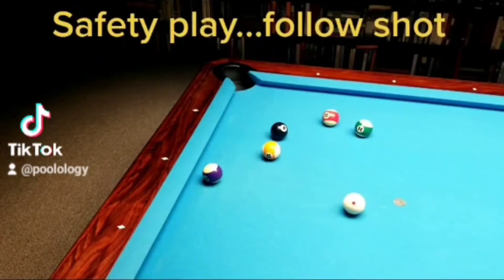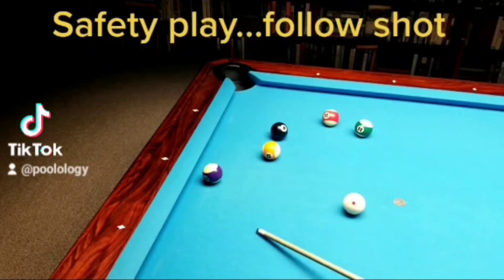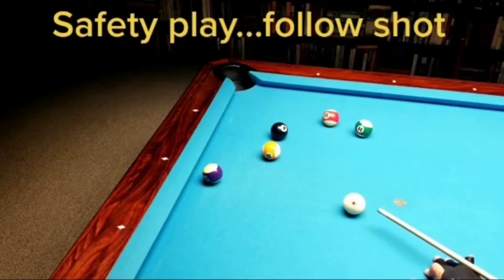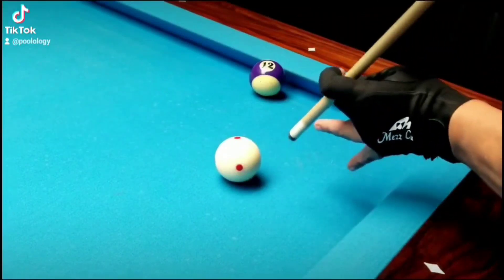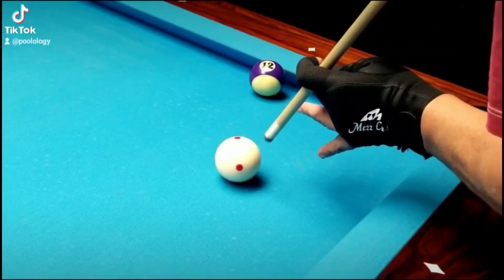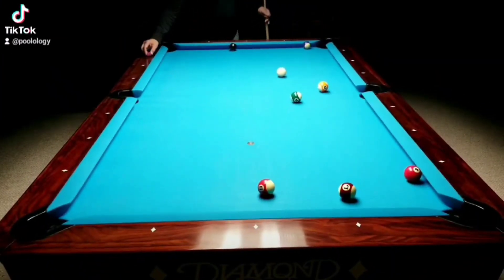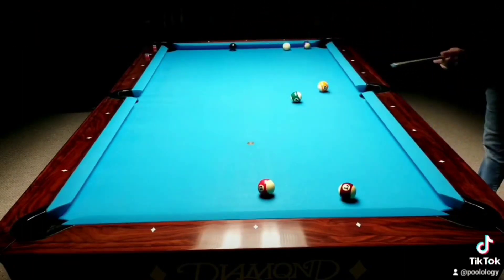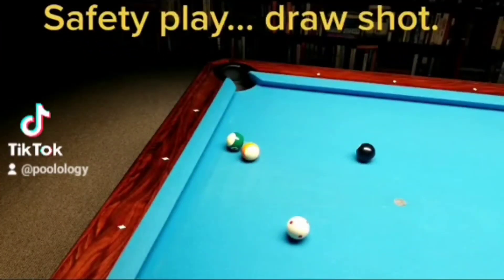Pool Shots from Poolology on TikTok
I haven't had much time to record new videos here on YouTube or on TikTok lately, so I've compiled a few quick clips from my TikTok channel to share here.  Enjoy!  And don't hesitate to ask questions or make comments.